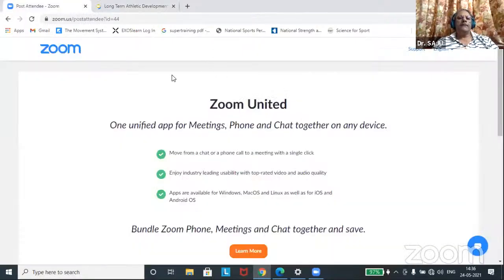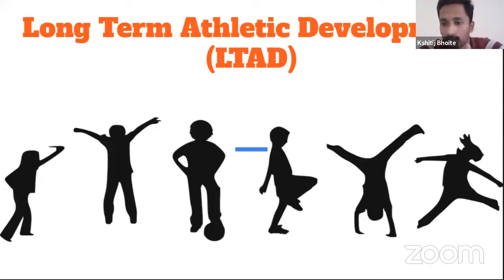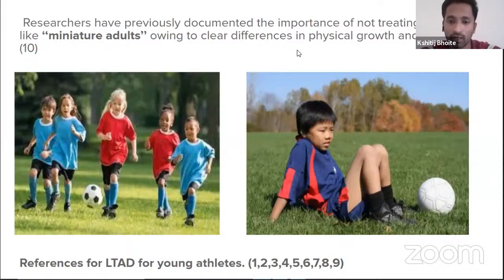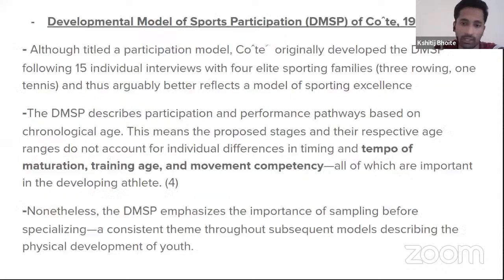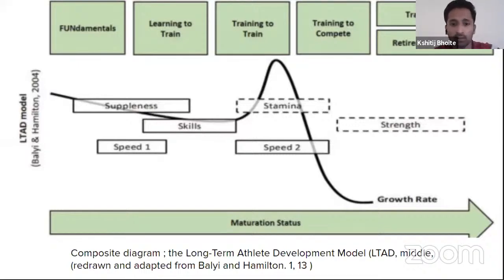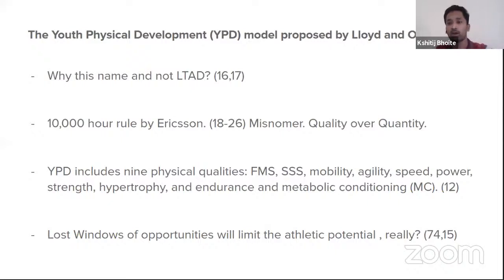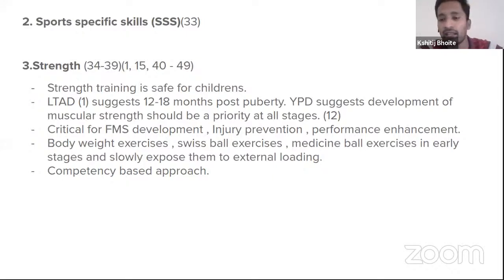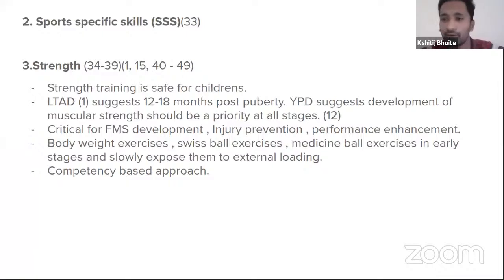Sports Science Lecture Series